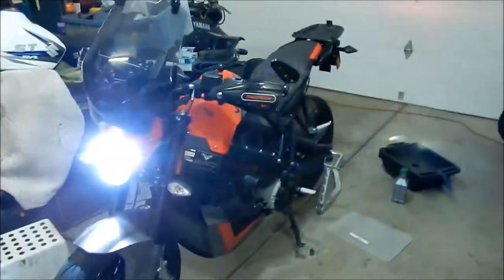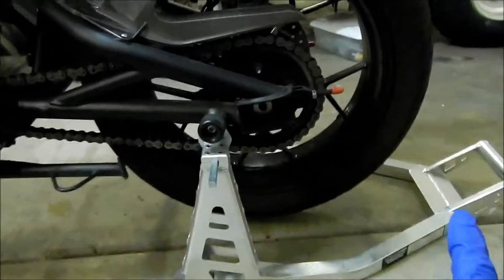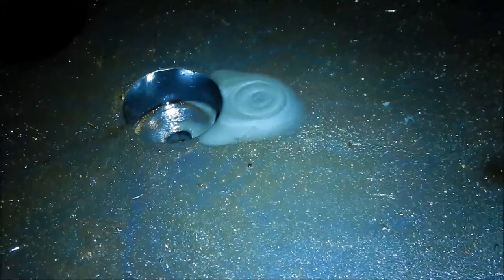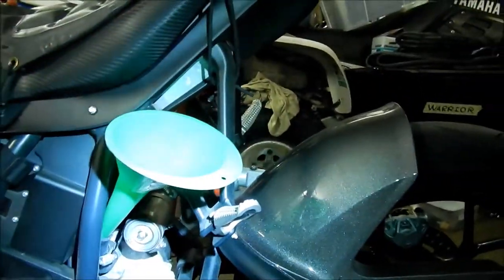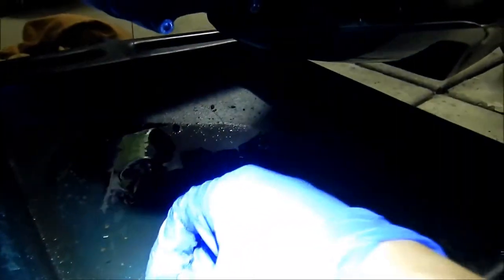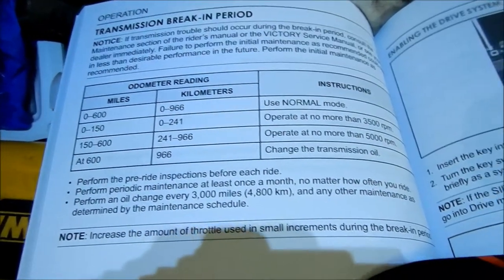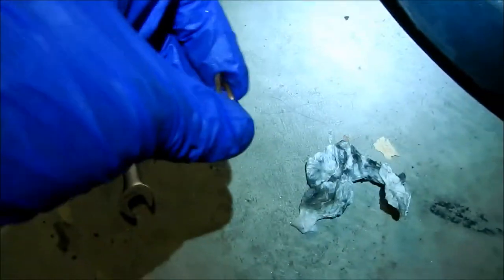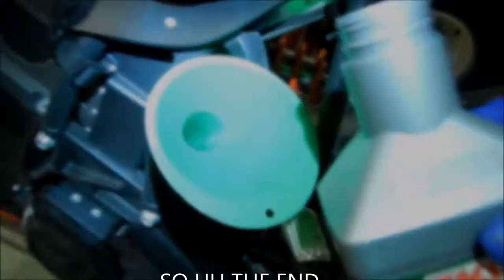Victory Empulse TT 3000 Mile Oil Change VLOG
Finally hit 3000 miles on the Empulse and I wanted to change the oil before hitting the track.  This is a VLOG to see what the state of the oil and bike is after 3000 miles.